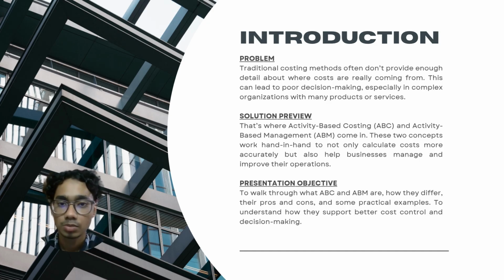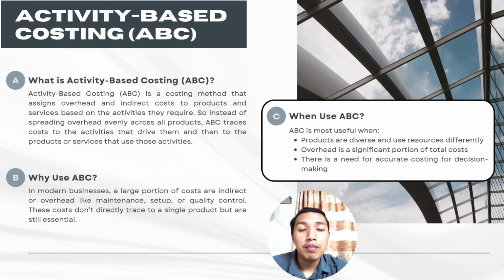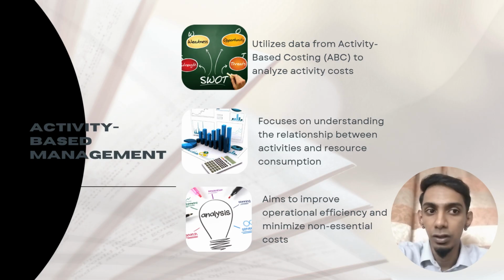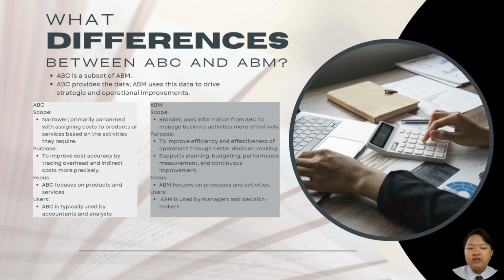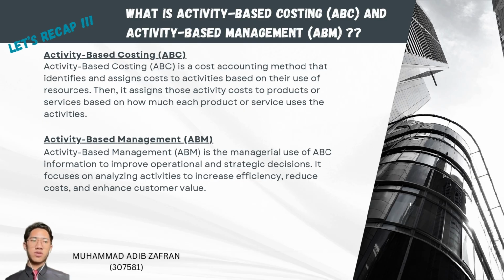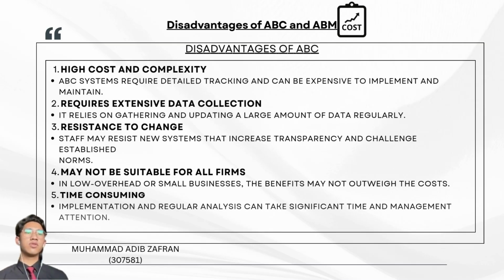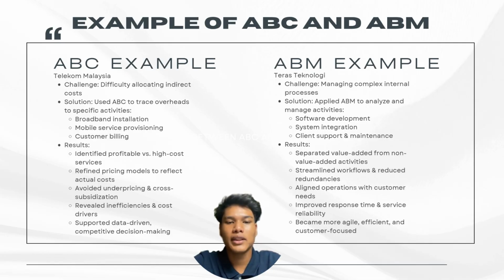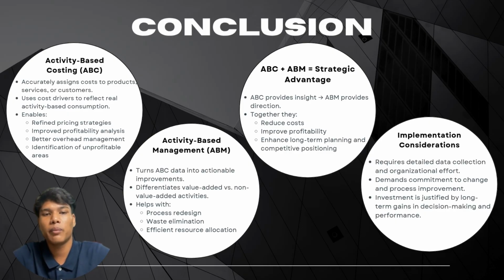Relationship between ABC & ABM Group 2 BKAMK2013 I